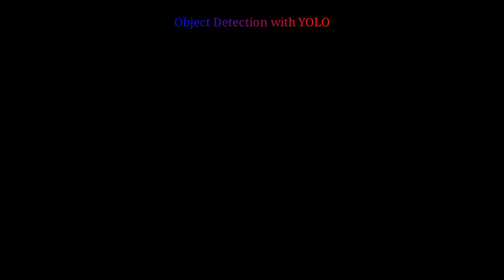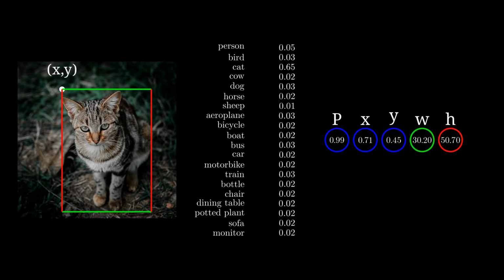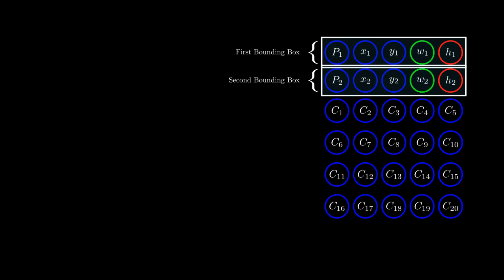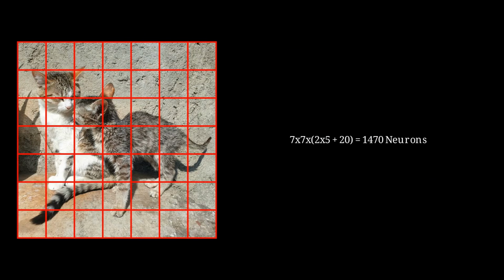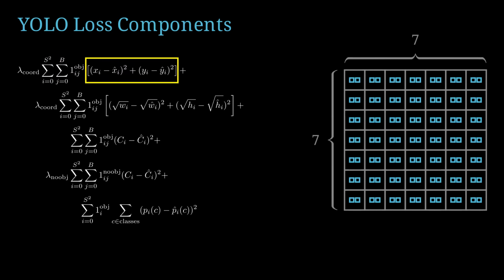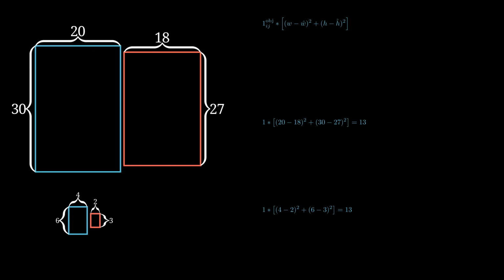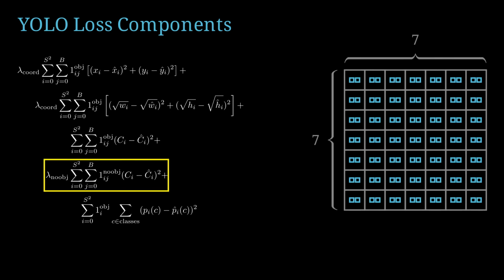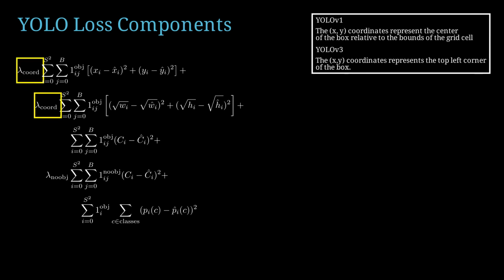Let's Visualize How YOLO Works